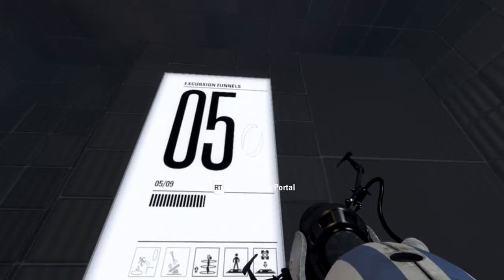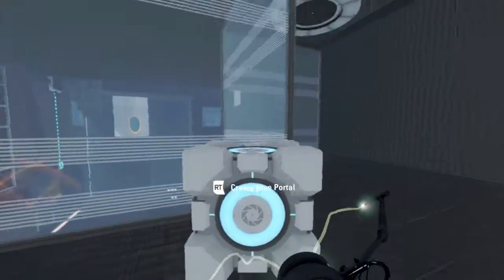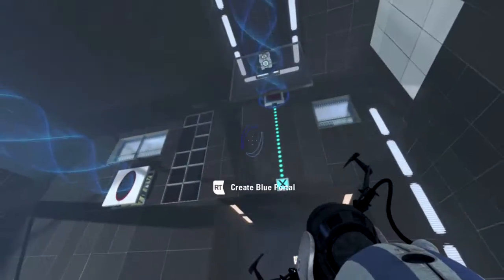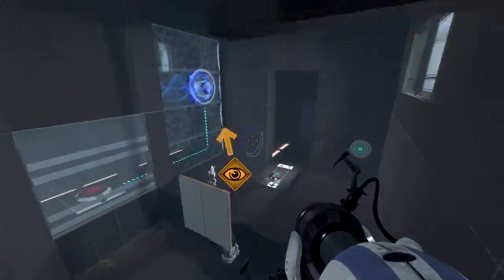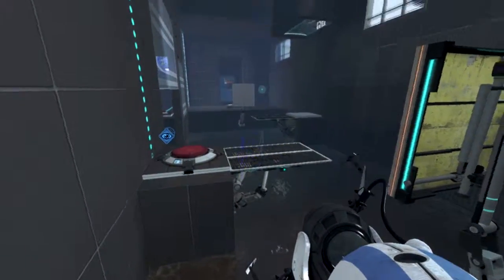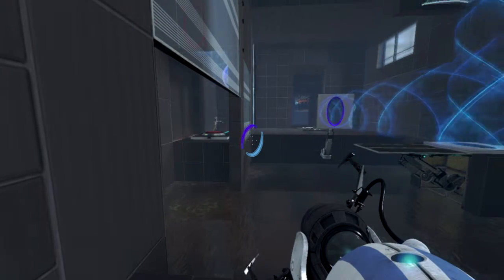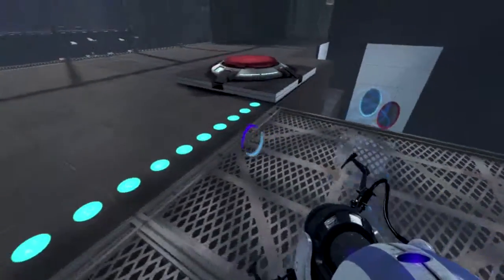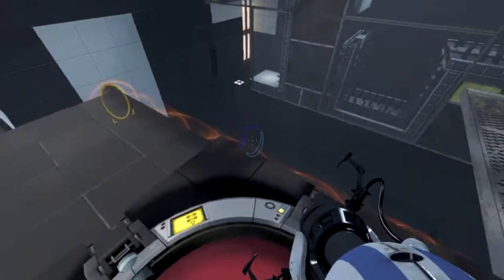Portal 2. ep12: Drop the box! W/Hayleyhedgehog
Mine and Hayleyhedgehog's lestplay of Portal 2 on the xbox one